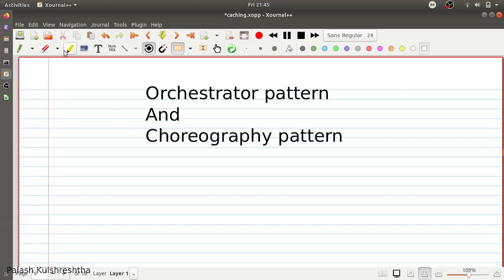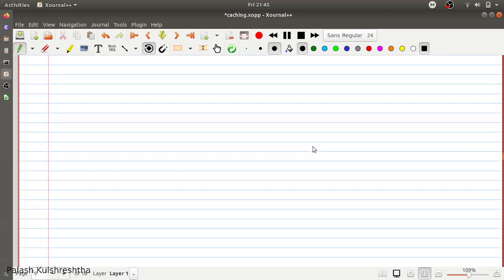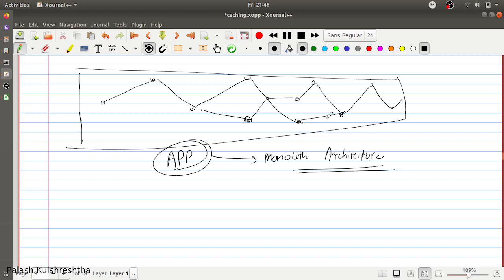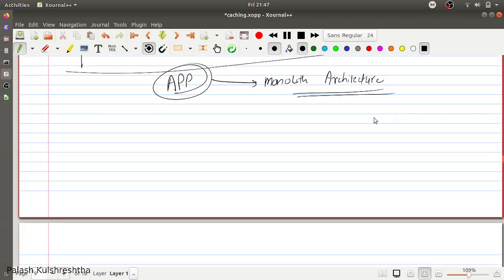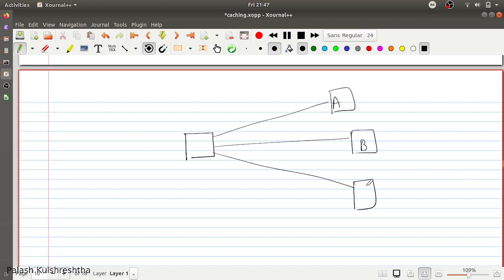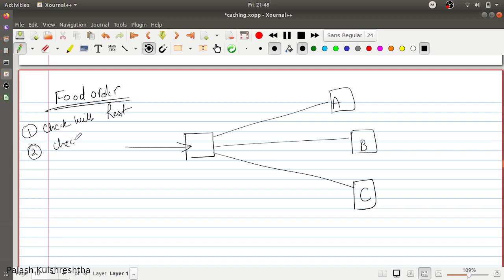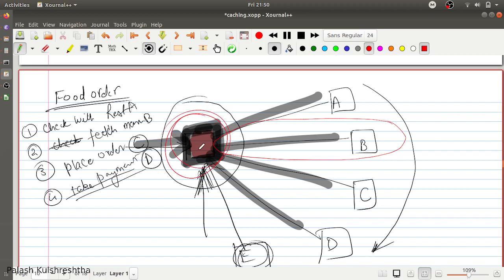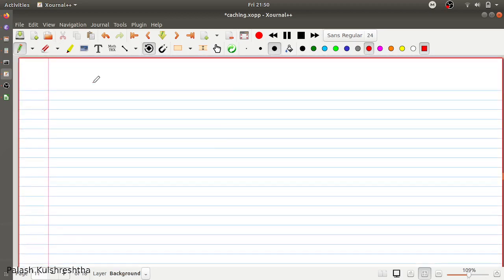Orchestrator and choreography pattern || System and architecture design series